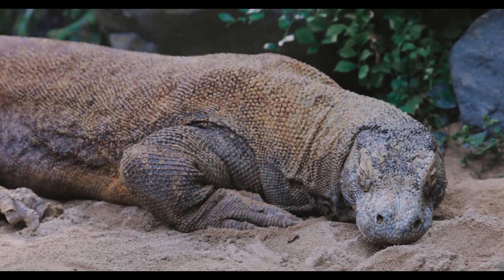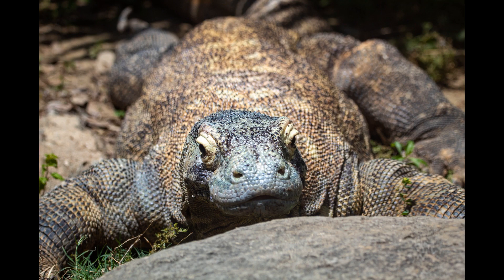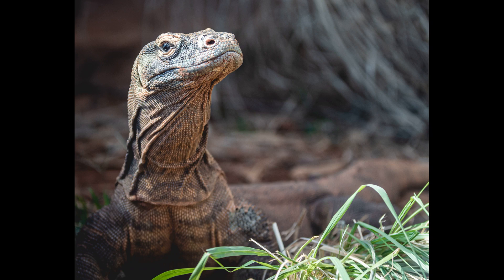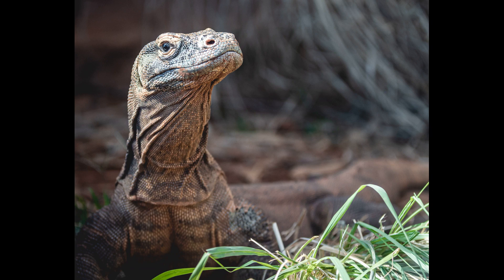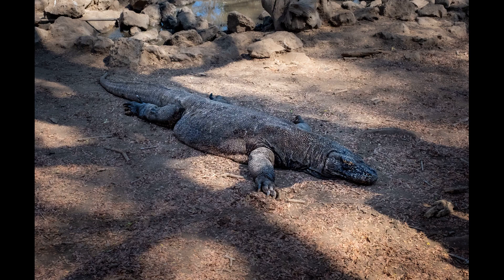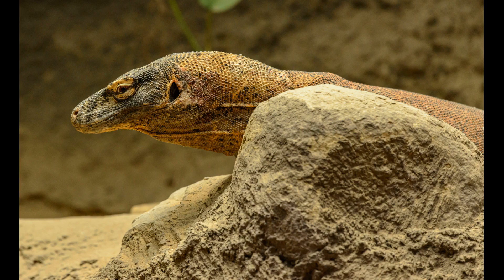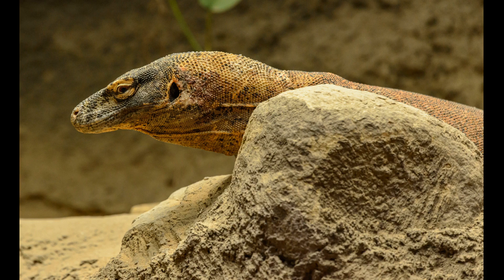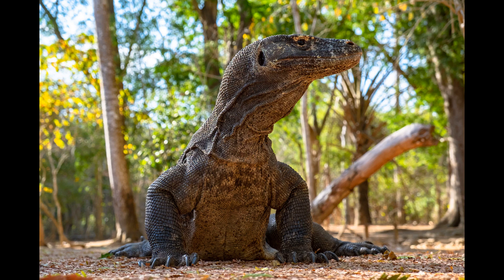Komodo Dragon: The WORLD's DEADLIEST LIZARD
Once a year, when they’re ready to mate, female Komodo dragons give off a scent in their feces for males to follow. When a male dragon locates a female, he scratches her back and llicks her body. If she licks him back, they mate. Males also sometimes wrestle one another to earn mating rights. Pregnant females then lay about 30 eggs, which they bury in the earth until they hatch eight months later.

When there aren’t any males around, female Komodo dragons have other means of reproducing: As they have both male and female sex chromosomes, female dragons can reproduce asexually in a process called parthenogenesis.

The Komodo Dragon is an enormous reptile that can grow up to three meters long and weigh 150kg. They are incredibly powerful with long, thick bodies, short, muscular legs and a mighty tail. Their tail is used for both fighting and for propping the animal up when it is standing on its hind legs. The Komodo Dragon is an animal with long, sharp, curved claws that are often used for digging. Greyish brown skin is covered in small scales and folds around the neck. Komodo Dragons have relatively small heads compared to their large body size and wide, powerful jaws concealing a mouth filled with deadly bacteria and sharp teeth. Although Komodo dragons have good eyesight, they mainly rely on their forked tongue to smell their environments. By flicking its tongue out of its mouth, the lizard is able to “taste” scent particles in the air and locate live or dead prey up to 8km away.

 red komodo red komodo footage red komodo cinematic komodo 6k